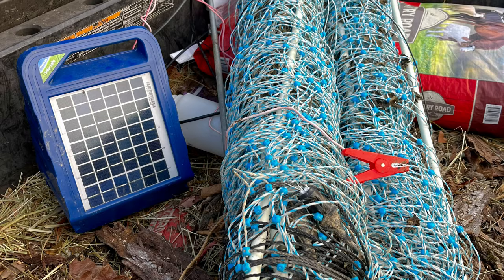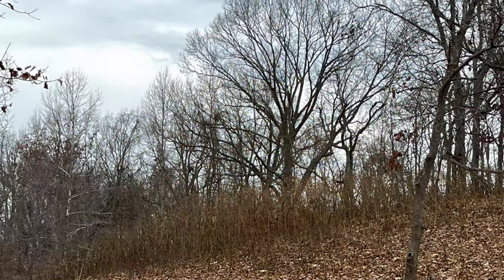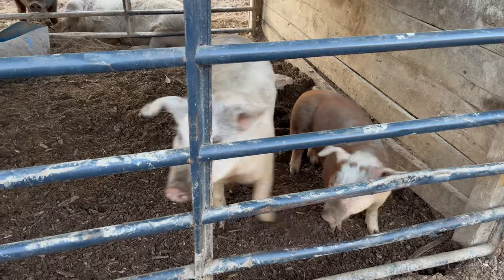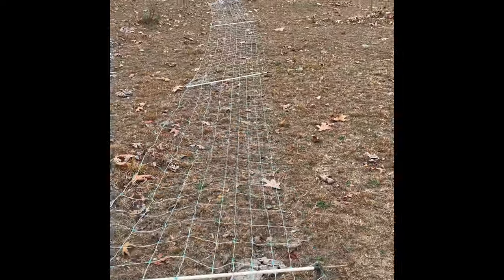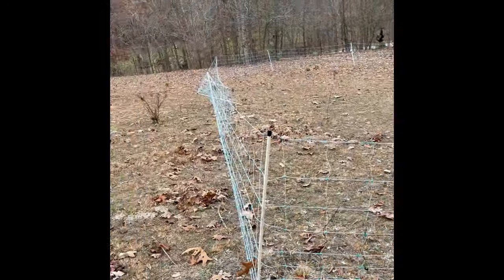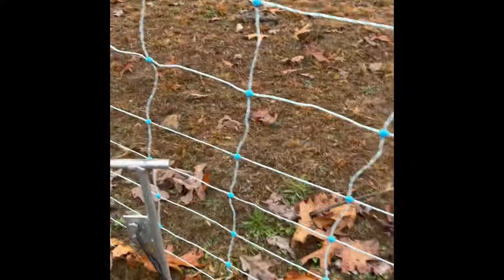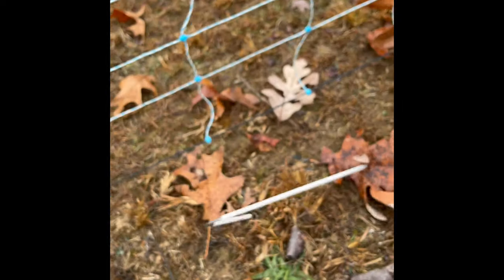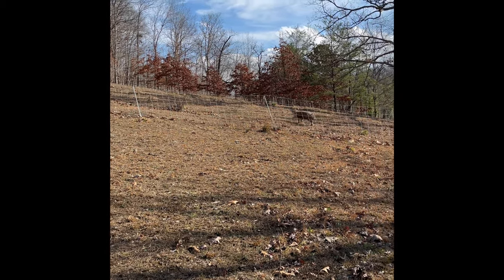More soil amendments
Attempting to improve soil using what we have. We follow up on some from prior video, attempting others.